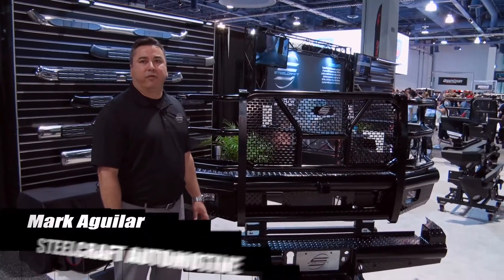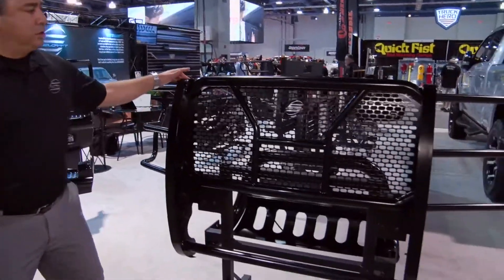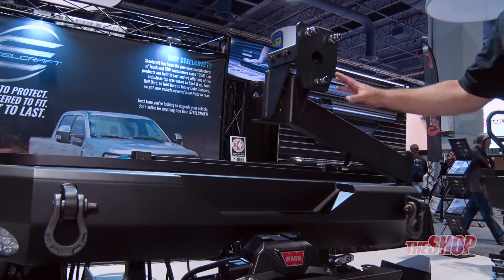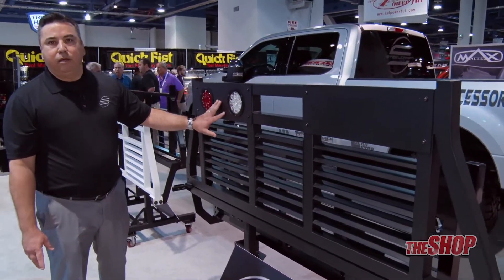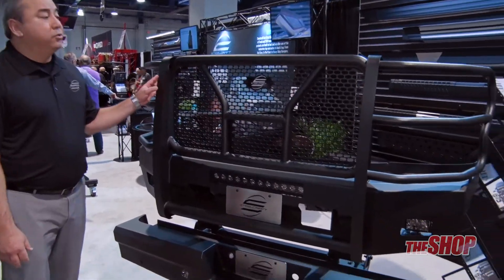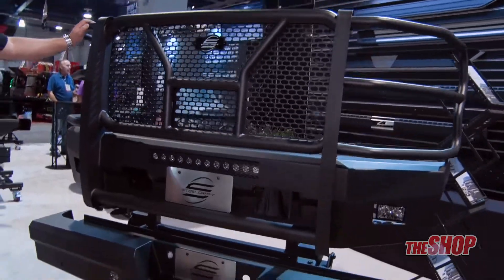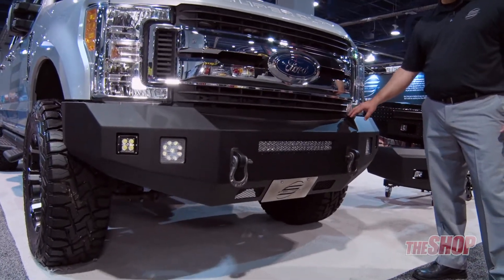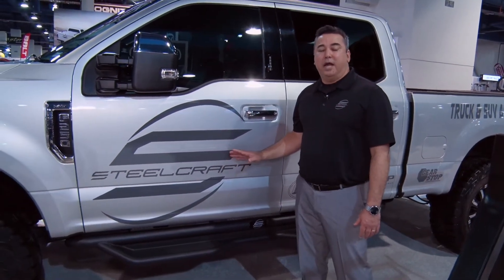Steelcraft Automotive in Las Vegas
There's a whole new line-up from Steelcraft, and Mark Aguilar walks you through the highlights of each one.